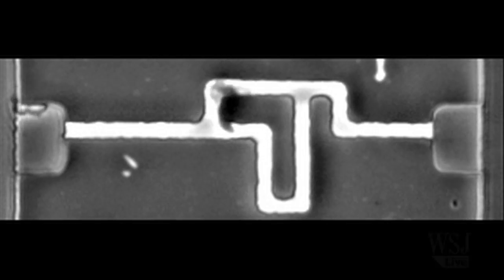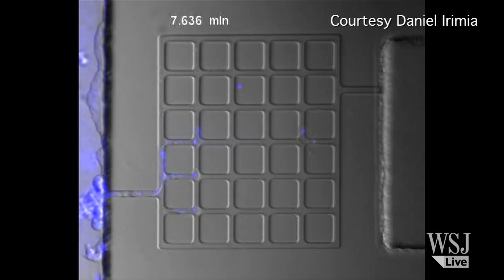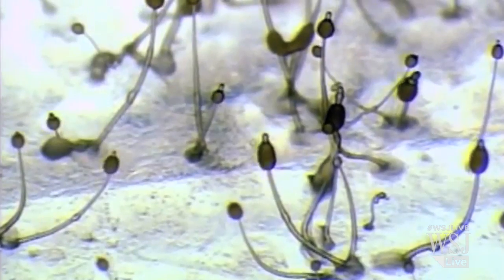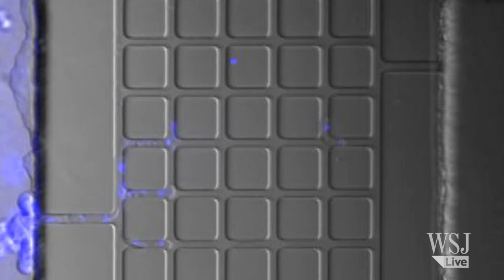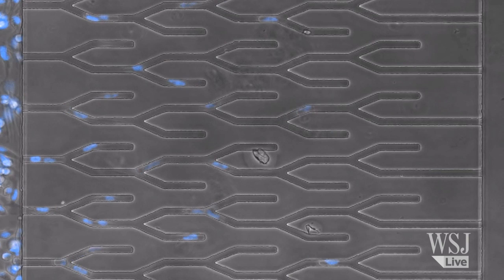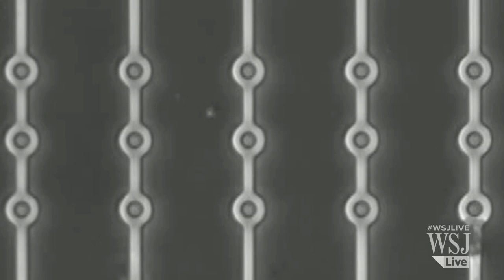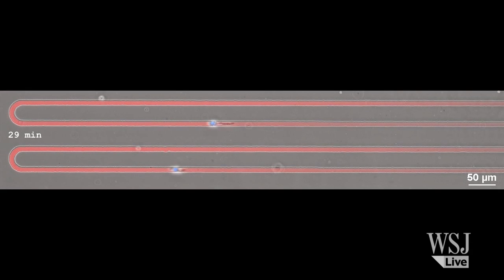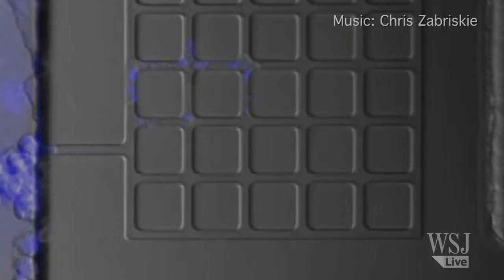Cell Races: How Fast Is Your Slime Mold?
Part of a global experiment in cell mobility, scientists are racing single-celled organisms like cancer cells and slime molds through microscopic mazes along paths the width of a human hair.  WSJ's Robert Lee Hotz reports.